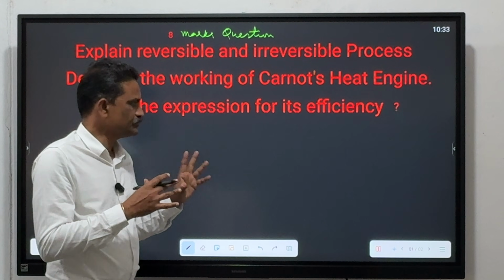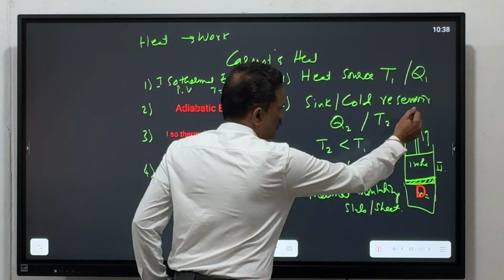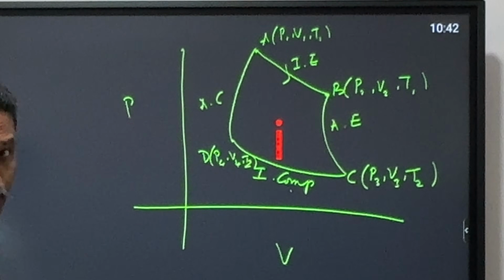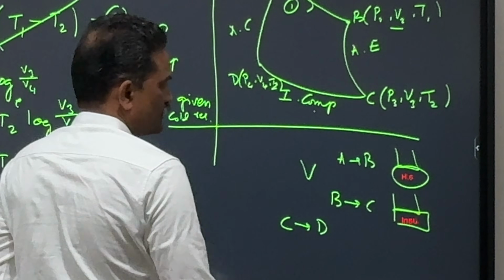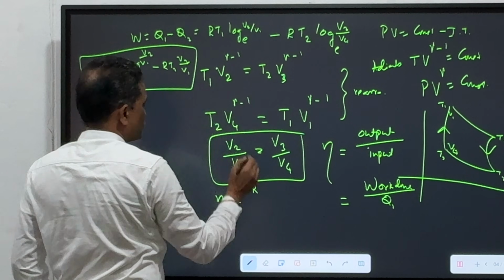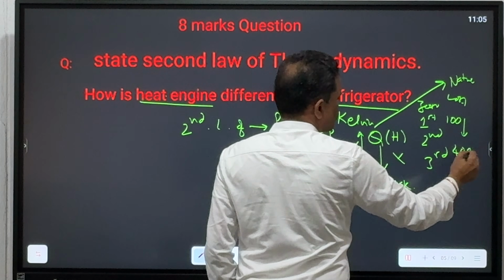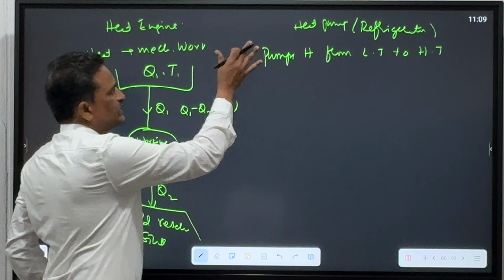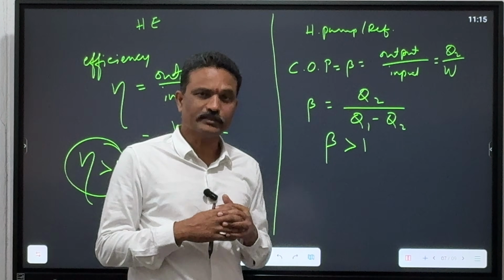IMP LAQ's -THERMODYNAMICS, MARKS SCORER - 3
In this video, we explain important long answer questions from Thermodynamics in a clear, step-by-step and exam-oriented manner. This video is especially useful for Junior Intermediate / Class 11 Physics students preparing for board exams.
                                                                                                                                                                                    Topics Covered:

1️⃣ Carnot’s Heat Engine
• Principle and working
• Carnot cycle (with explanation)
• Efficiency derivation                                                                                                                                                            2️⃣ Differences between Heat Engine and Refrigerator
• Clear tabular comparison
• Energy flow and purpose
• Source, sink, and work done